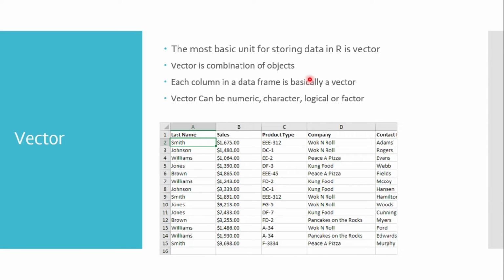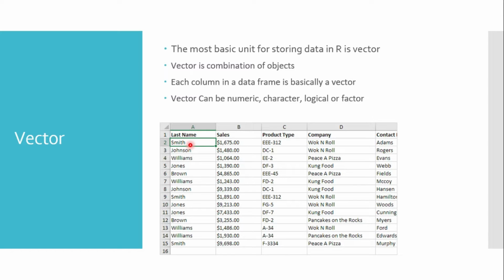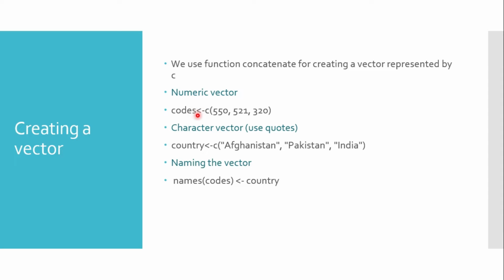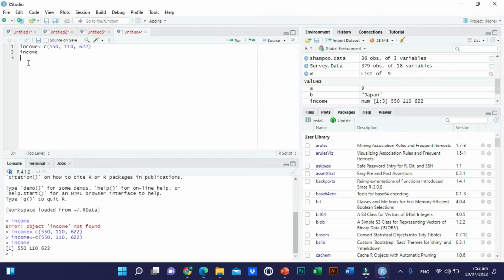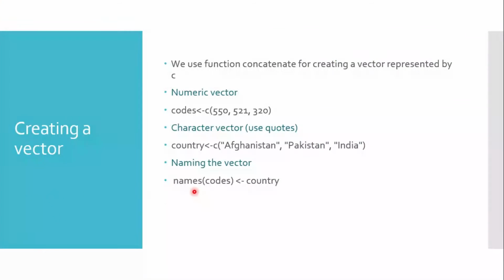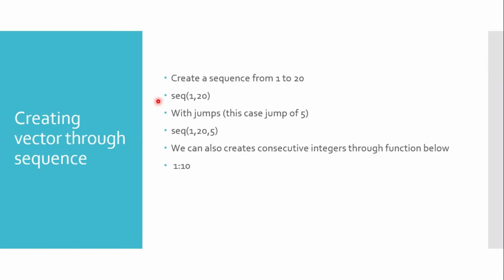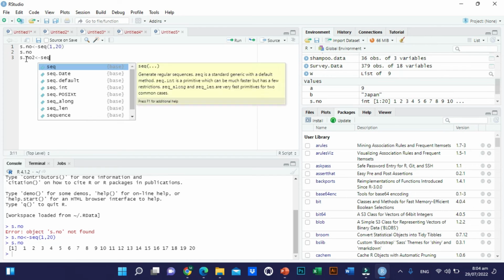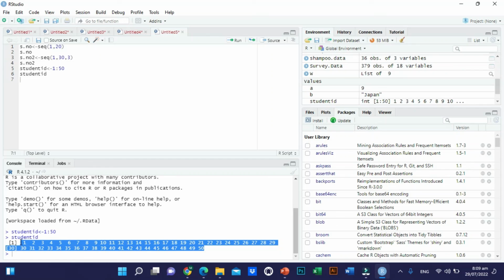Lecture 09 R Vectors